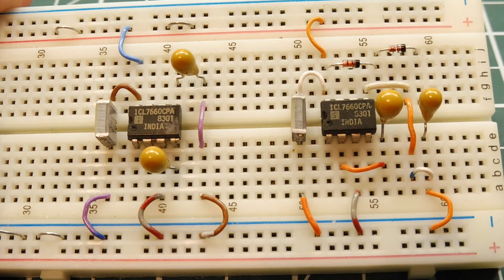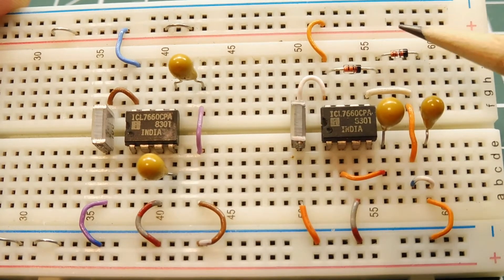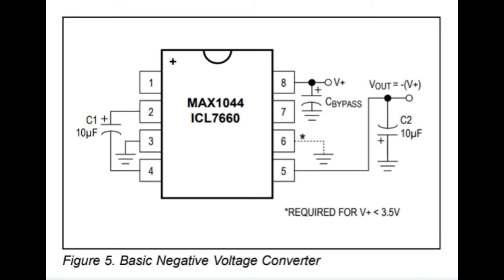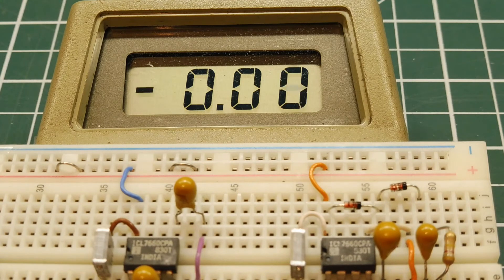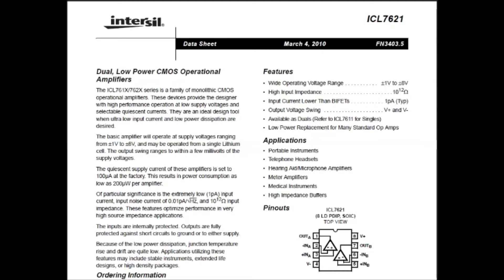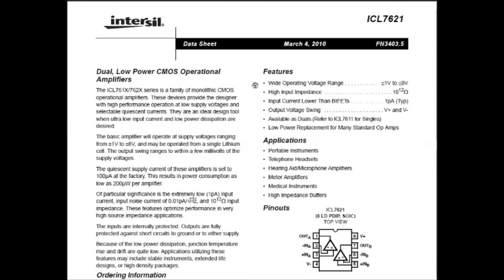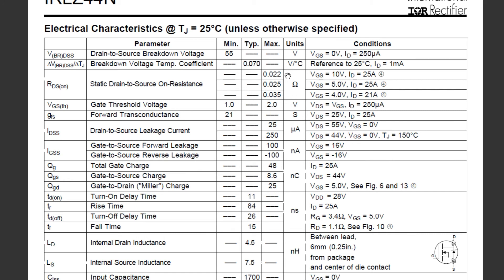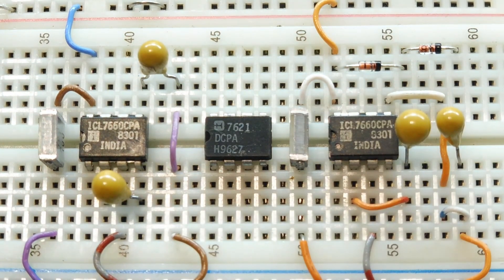Simple Voltage Converters / Charge Pump Circuits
This video will describe how to build simple voltage converters using charge pump circuits to power Op-amps and to drive Mosfets.
ICL7660 or MAX1044 can be used.